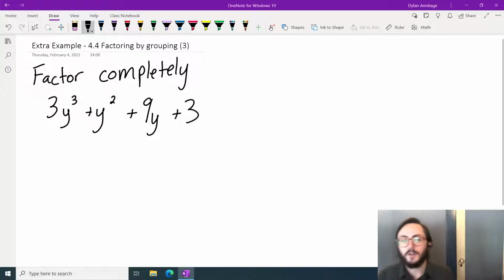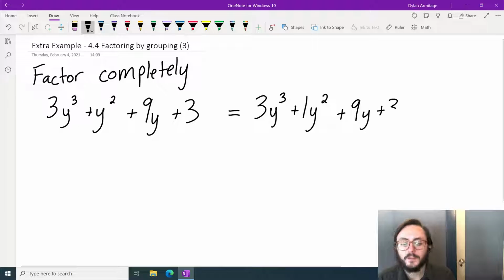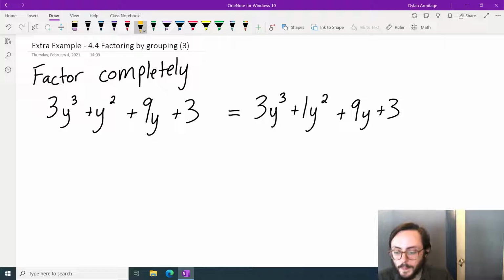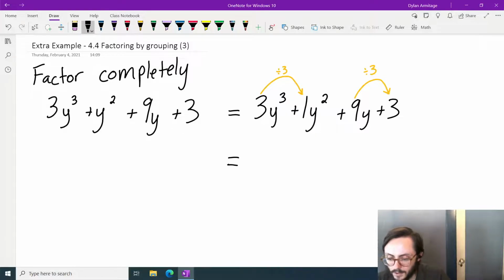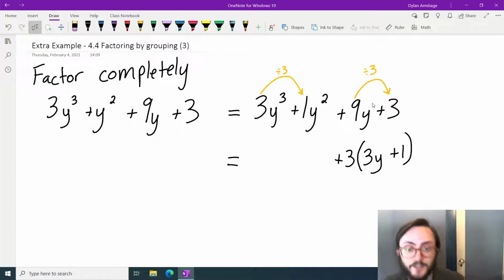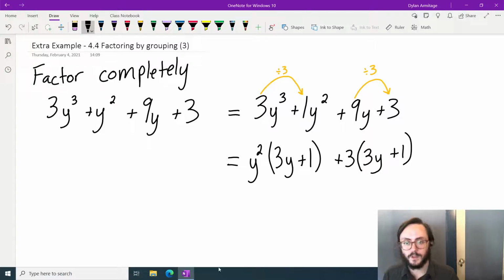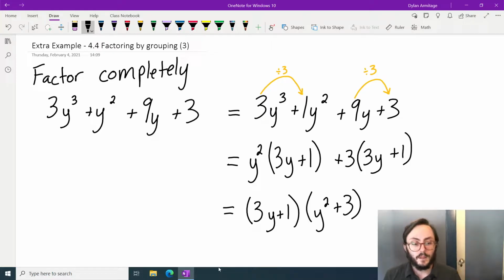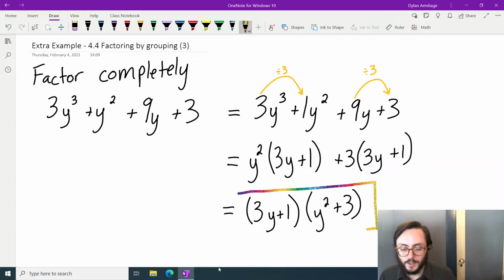Alg2 - Ch4.4 Extra Example - Factoring by grouping (Part 3)